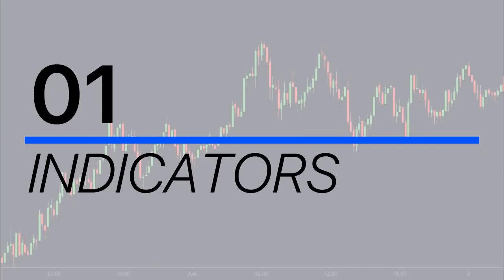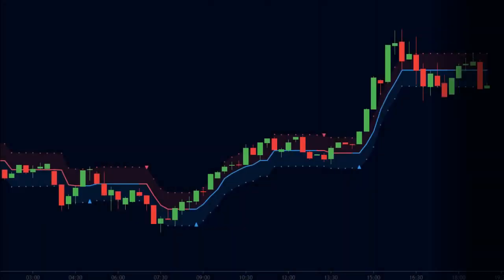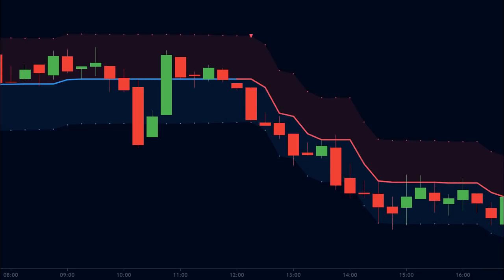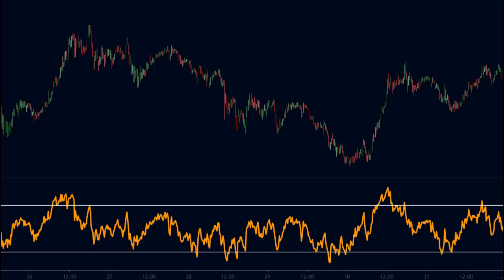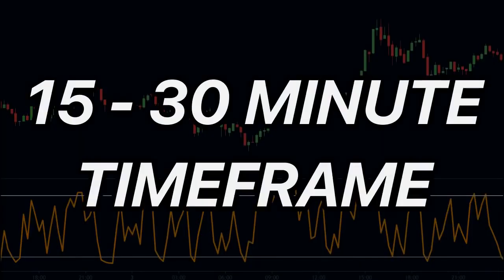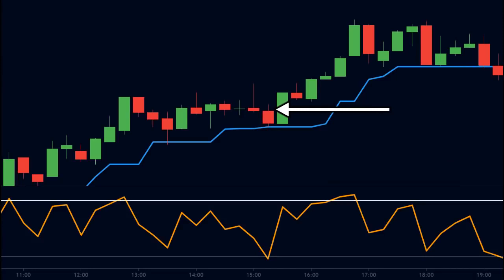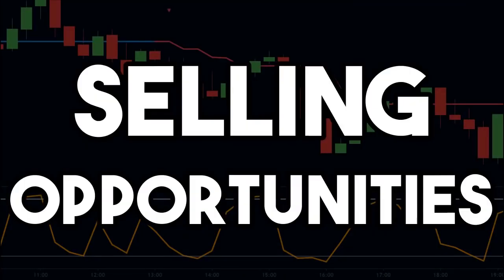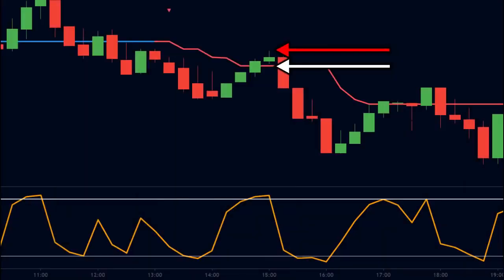contact us via telegram or email at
90% strategy